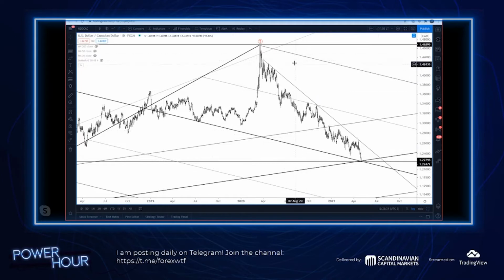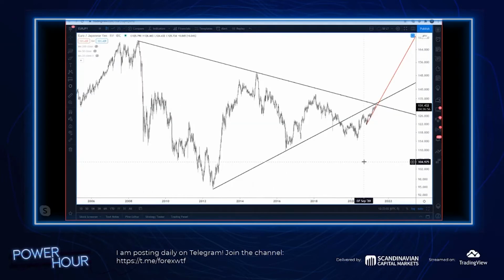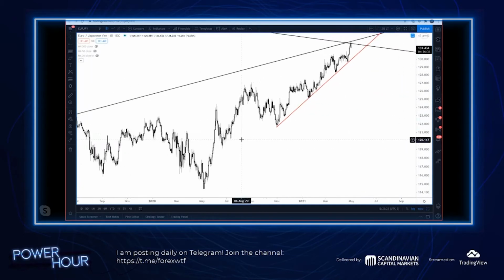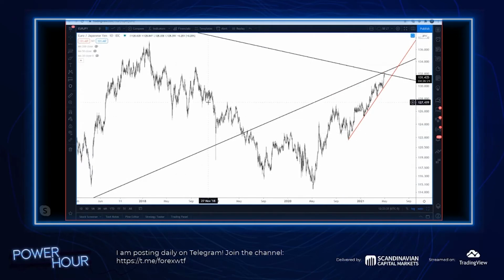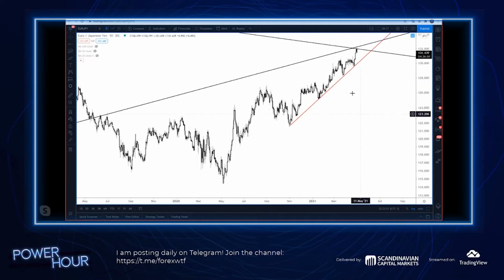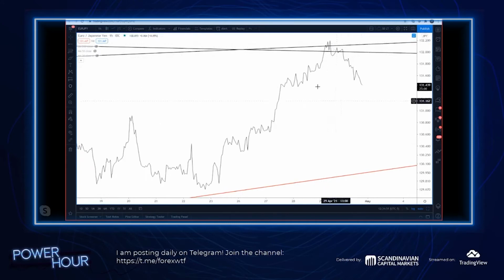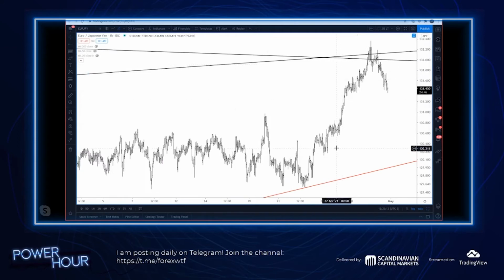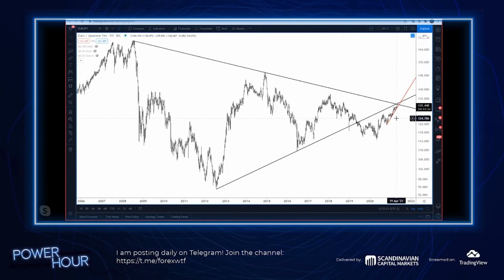Big EURJPY Opportunity